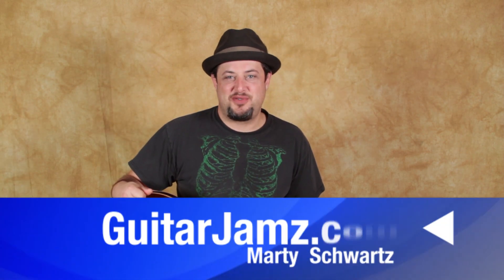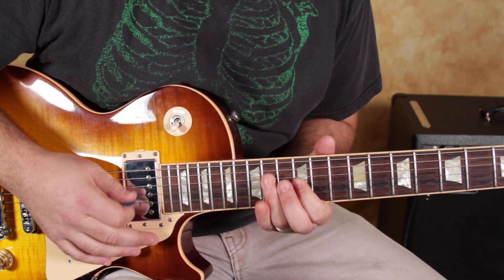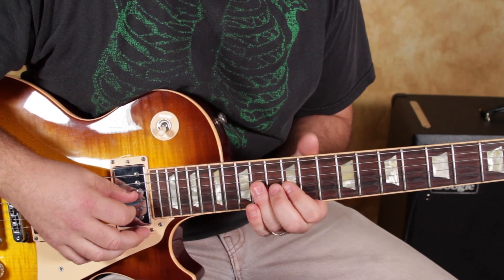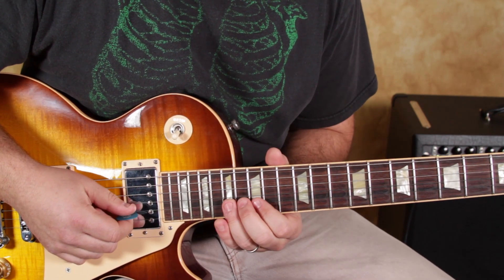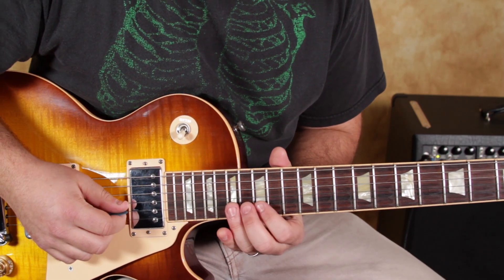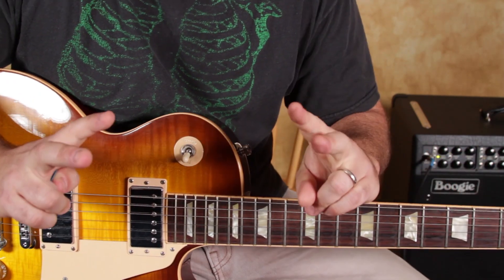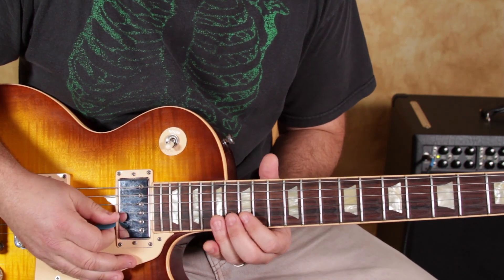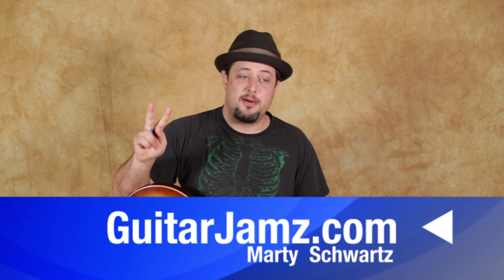Blues Rock Soloing Guitar Lesson - Allman Brothers Inspired - Dickie Betts - Gibson Les Paul